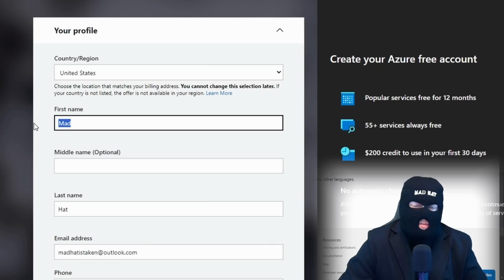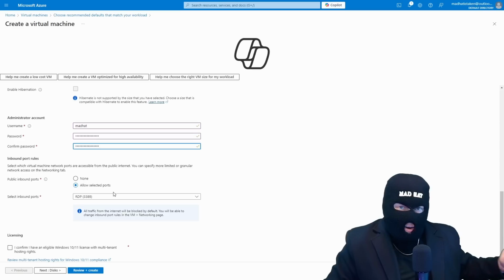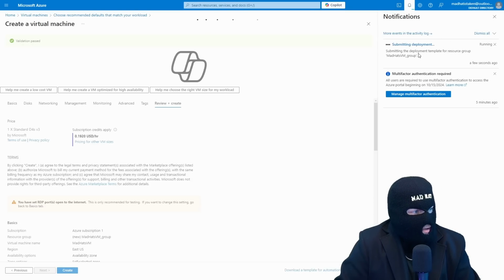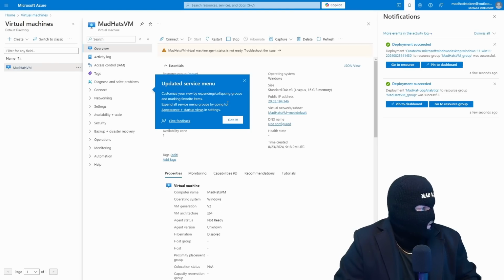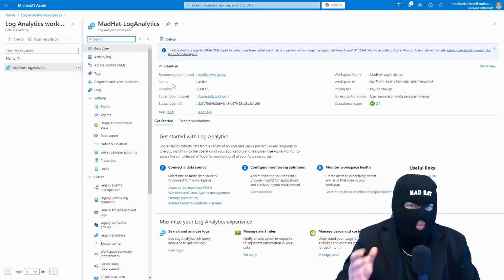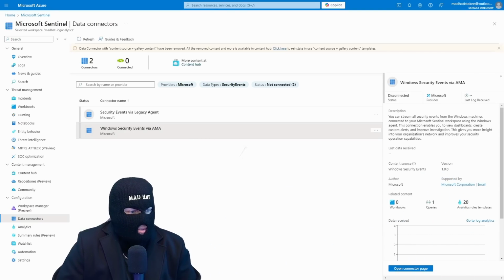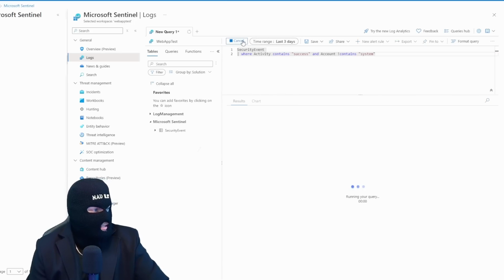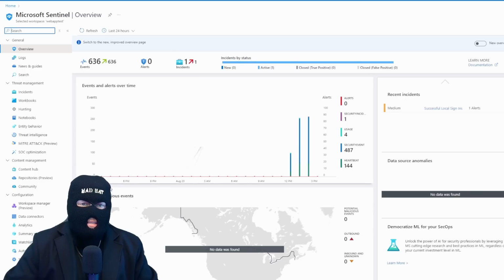you NEED this cyber security project on your resume PART ONE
New to Cybersecurity?

Welcome to Mad Hat. I'm a Senior Cyber Security Analyst. Here, we talk about tips and tricks on how to land a successful career in tech.

Other Cybersecurity Certification Study Resources

CISSP Study Guide
CISSP Practice Tests
Security+ Study Guide
A+ Study Guide